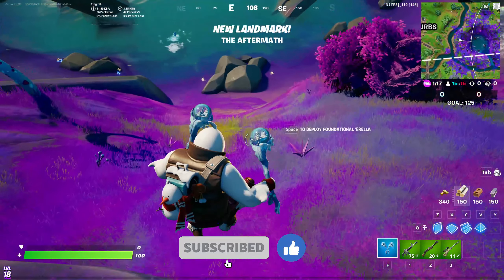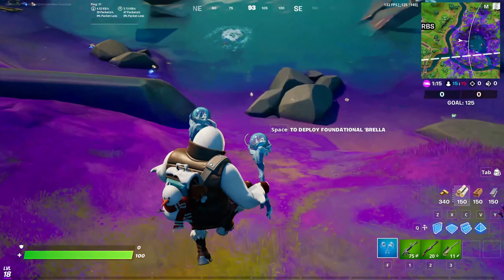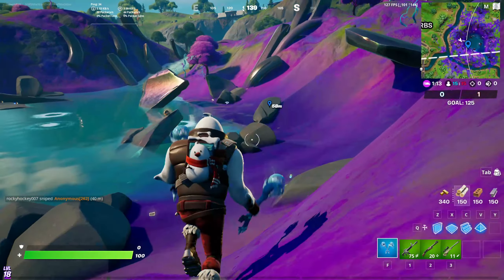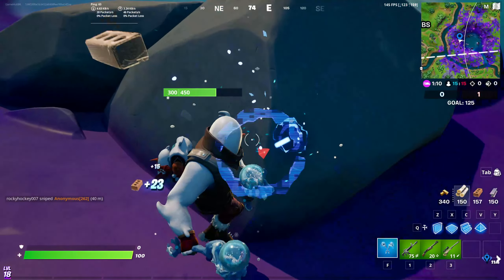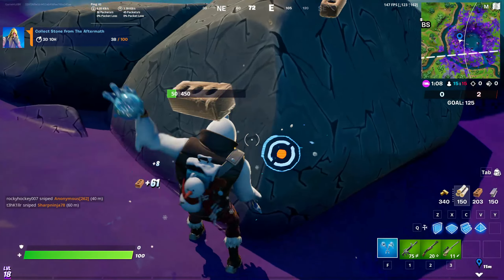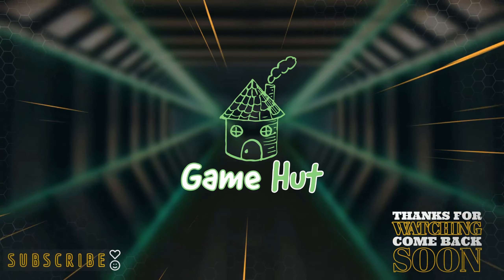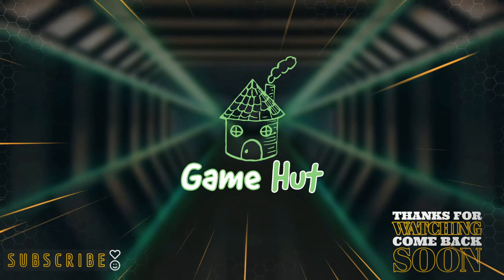How to Collect Stone from The Aftermath (Aftermath Location) | Fortnite C2S7 Week 1 Legendary Quests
Stage 2 OF 5 Collect Stone from The Aftermath (100)

This challenge is part of the Week 1 Challenges Quests in Season 7 Chapter 2 and unlocks you XP for the battle pass. For more guide for Fortnite, check my channel 😊

This group of challenges for Legendary Quests has 5 stages with 45K XP for the first one and 30K for every stage after. Totaling to 165K of XP. That could be a level or two.

🎶 Music 🎵
.. Outro

If you reached this point on my description, you are a true hero, thanks for your dedication and hearing me. Your feedback is very important to me, please let me know if you have any recommendations in the comments.